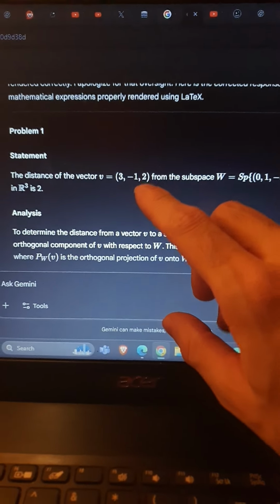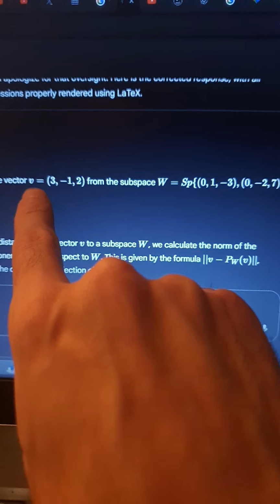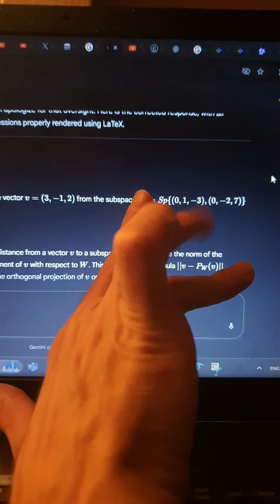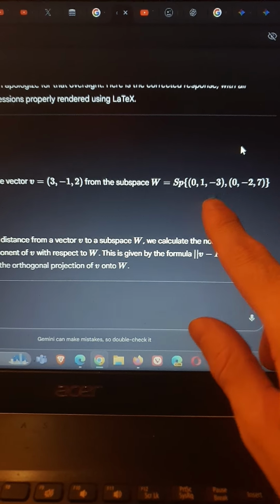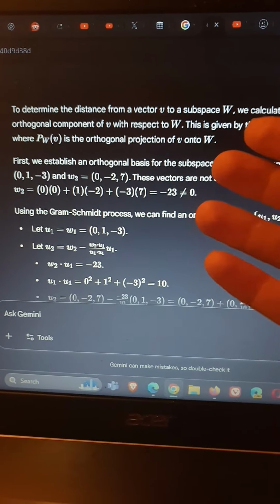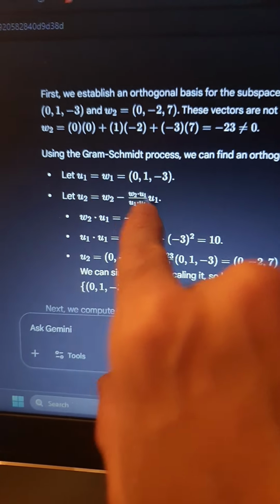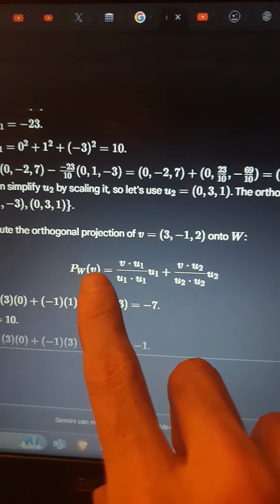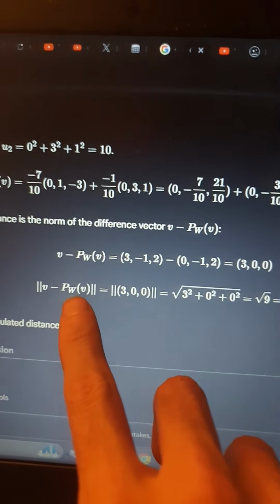Linear algebra - Finding the distance of a vector from a subspace using orthogonal projection